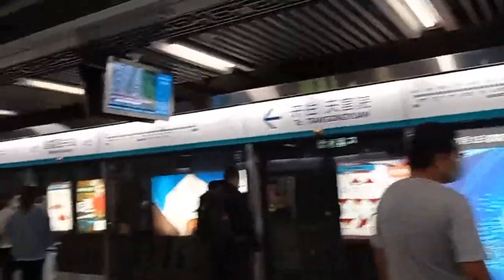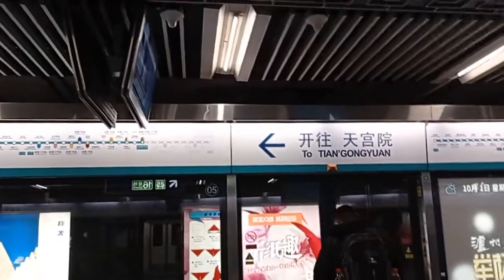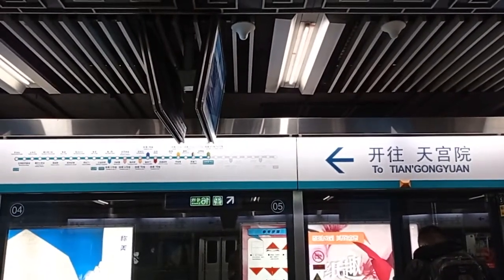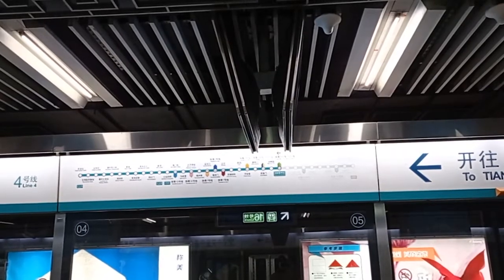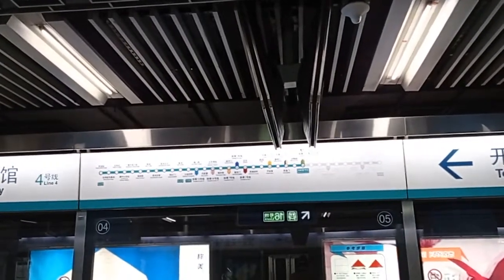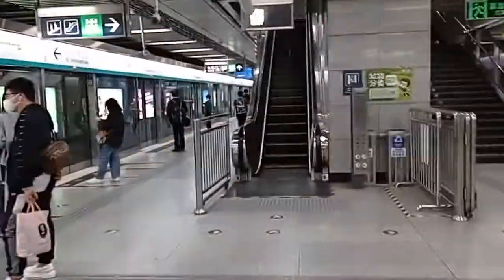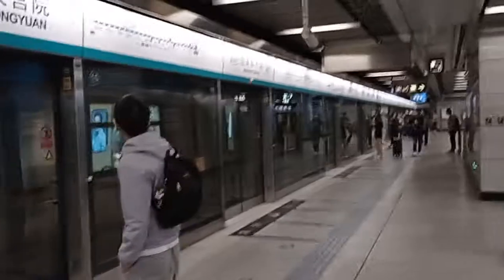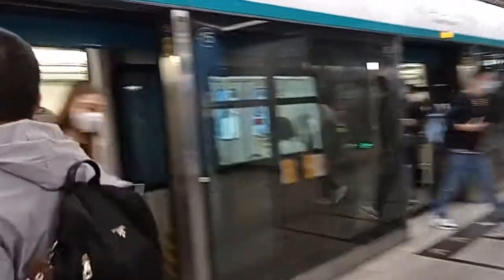China Beijing National Library Subway Transfer Station 中国北京国家图书馆地铁换乘站